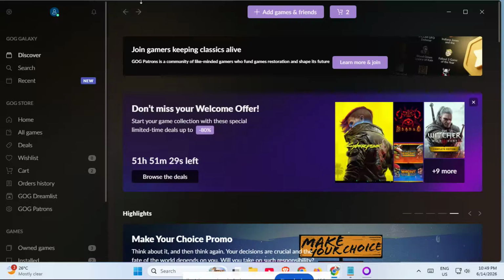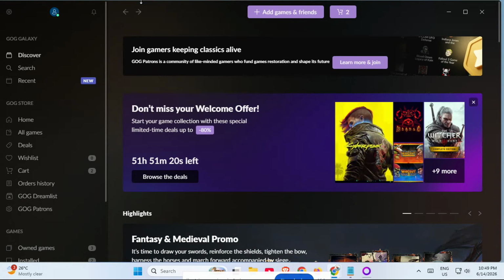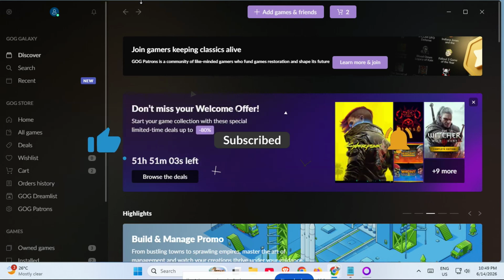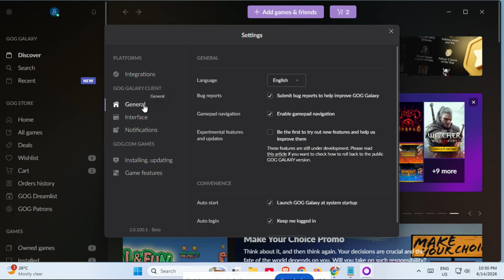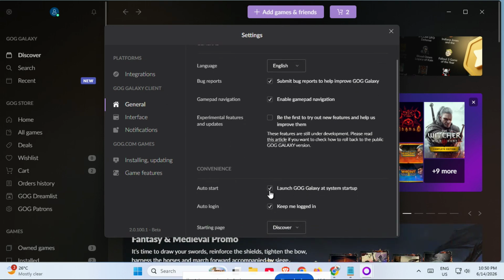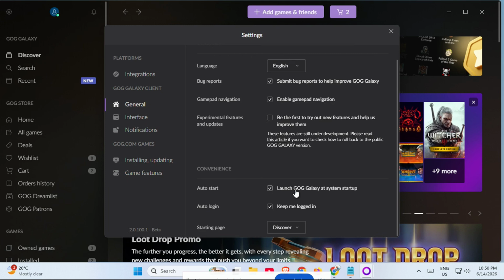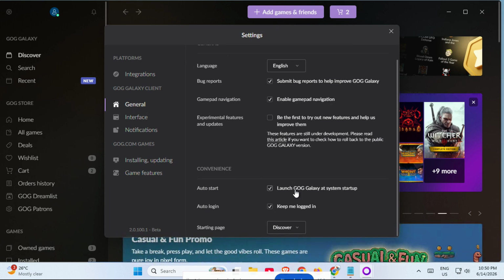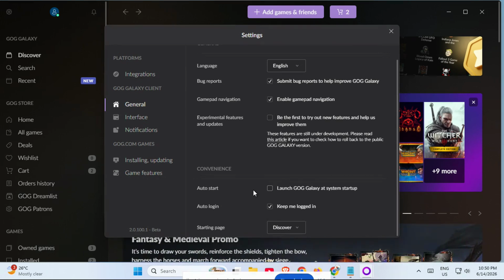How To Enable And Disable GOG At Startup (Easy Guide)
Learn how to enable and disable GOG at startup quickly using the General settings menu.
This easy guide shows you exactly where to find the Auto Start option and turn it on or off.

🕚Timestamps:
0:00 Intro
0:19 Open GOG App
0:31 Go To Settings
0:45 Open General Tab
0:58 Enable GOG At Startup
1:20 Disable GOG At Startup
1:40 Outro

✍️What You'll Learn In This Video:
• How To Open GOG Settings
• How To Find The General Tab In GOG
• How To Enable Auto Start In GOG
• How To Disable Auto Start In GOG
• How To Manage GOG Startup Preferences

💡Pro Tips:
• Use auto start if you want faster access to GOG on login
• Disable startup if you want fewer apps running when Windows opens
• Check the General tab anytime GOG updates, as settings layouts can shift
• Restart your computer after changing the option to confirm the behavior